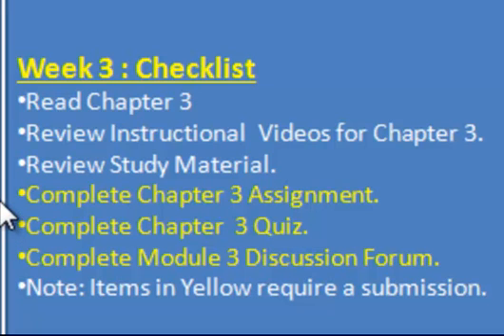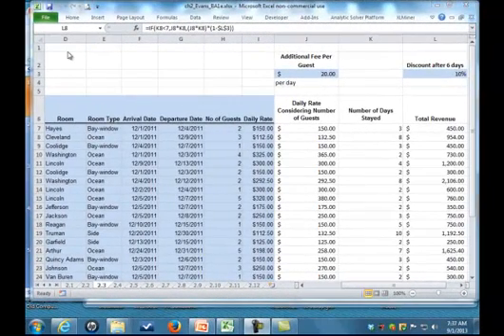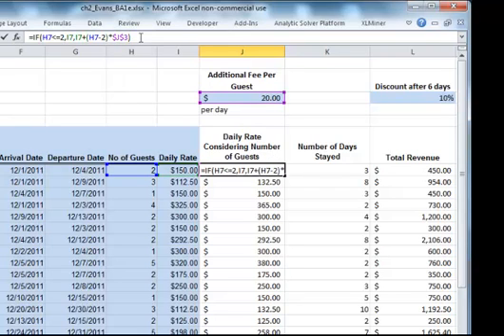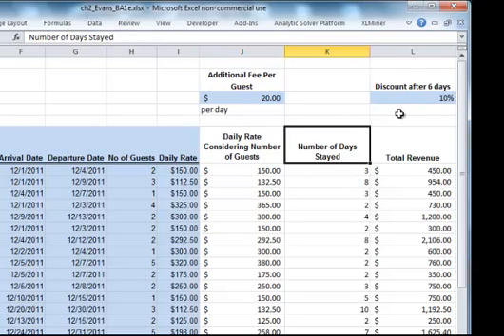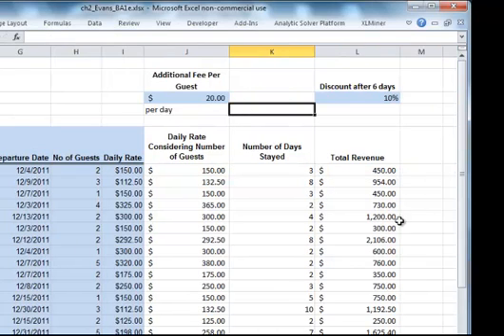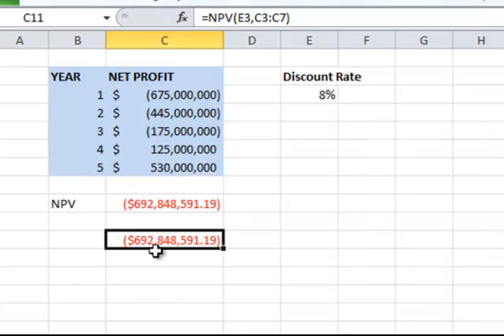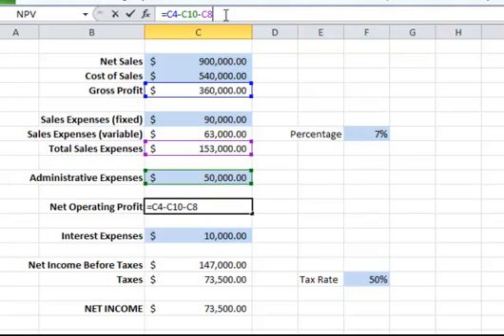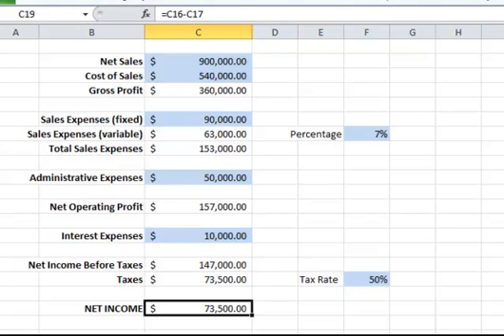BAS 120 HW C2 3 6 12